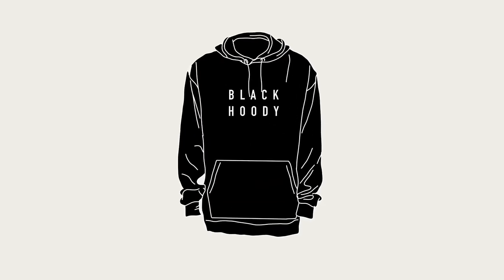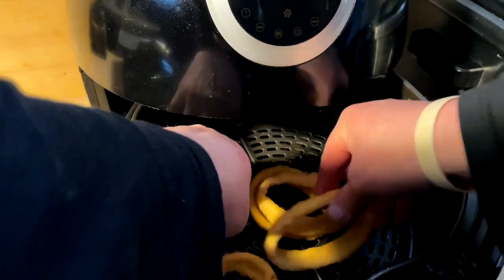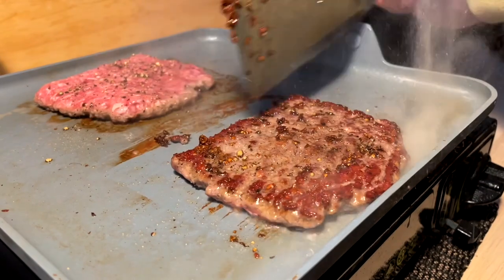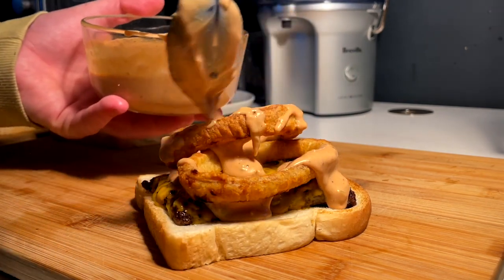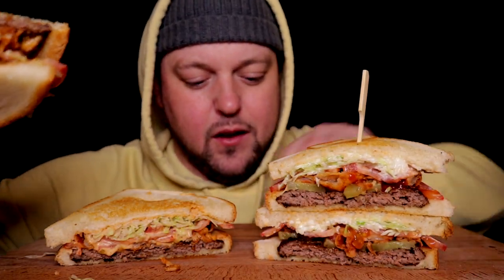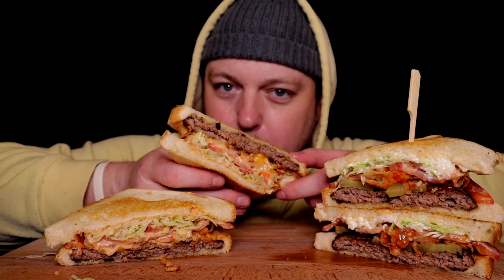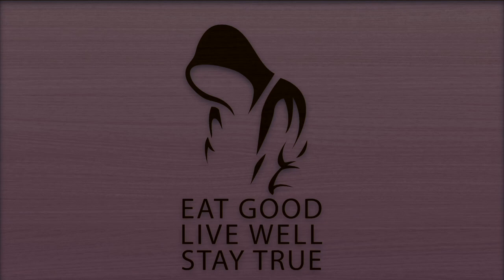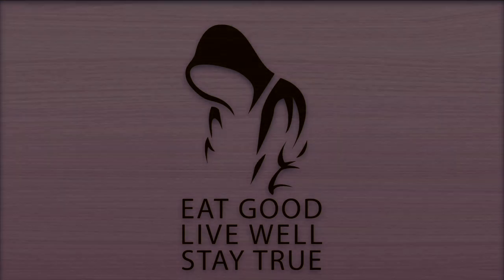PATTY MELTS COOKBANG